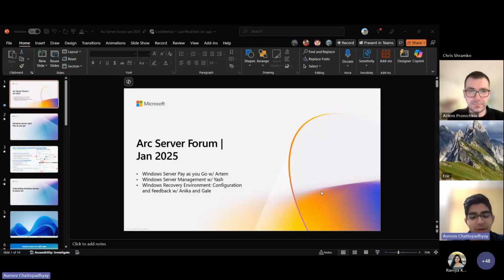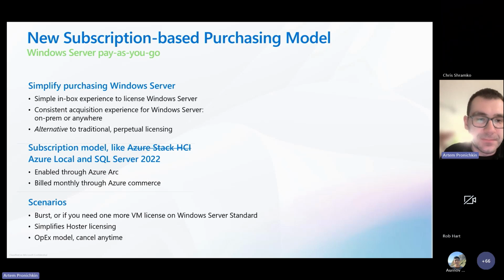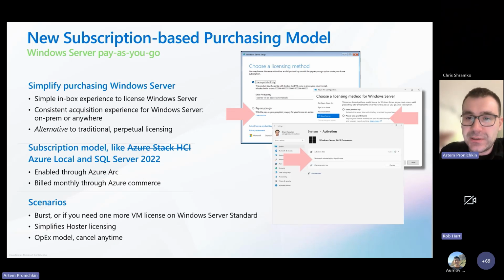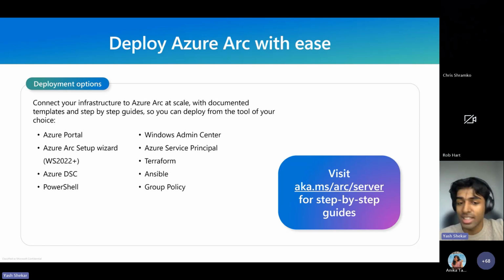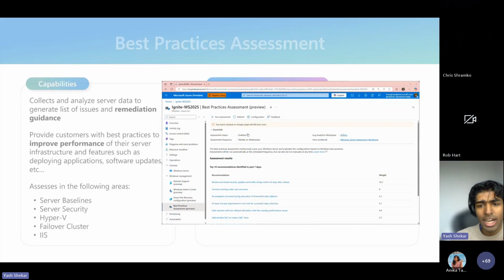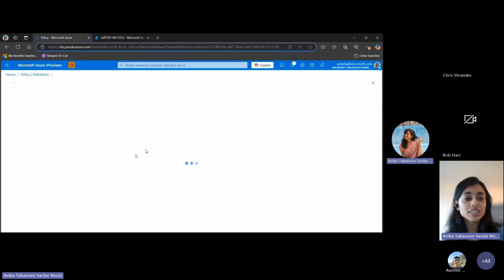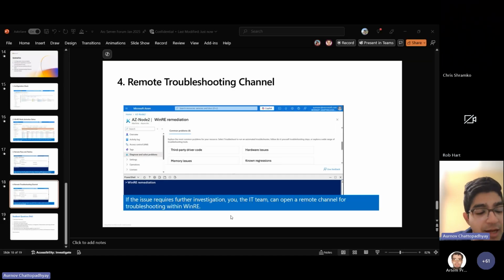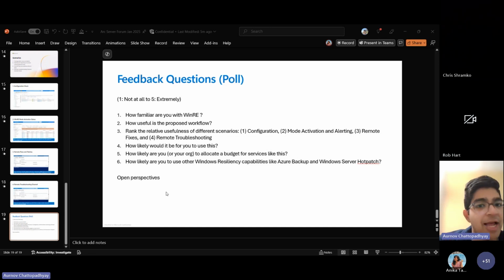Azure Arc Server Forum Jan 2025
During the Jan 2025 Azure Arc-enabled server forum, we shared Windows Server Pay as you Go, Windows Server Best Practices Assessment, and a sneak peek of new Windows Resiliency capabilities for Windows Recovery environment (WinRE) enabled by Azure Arc.